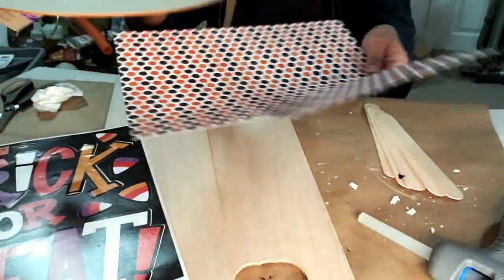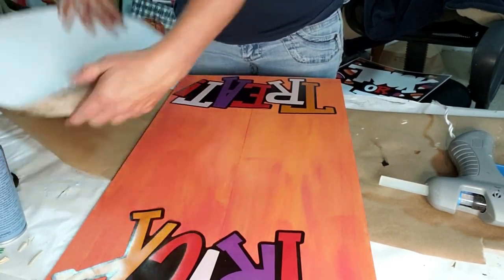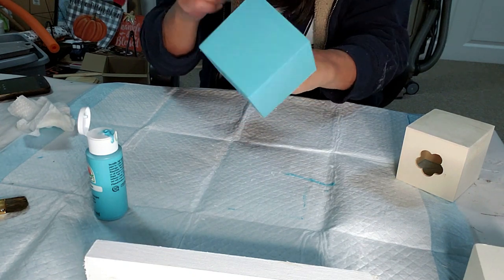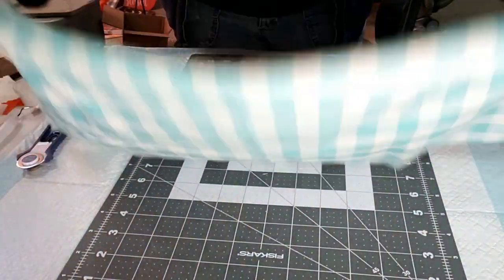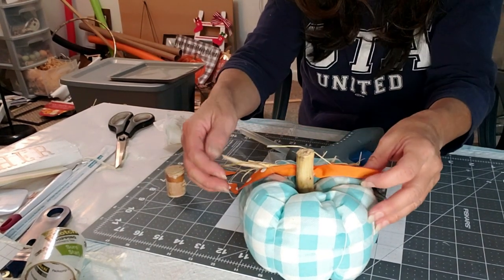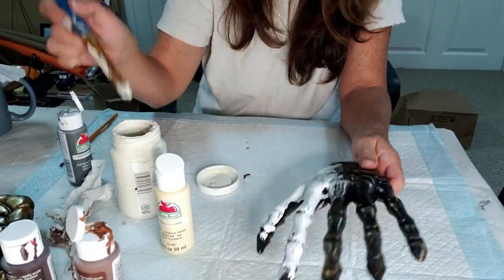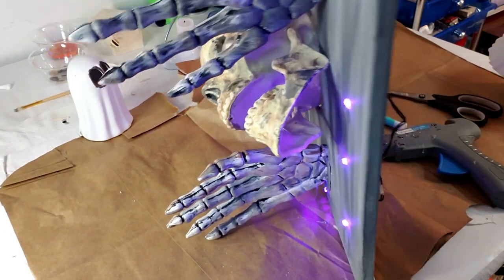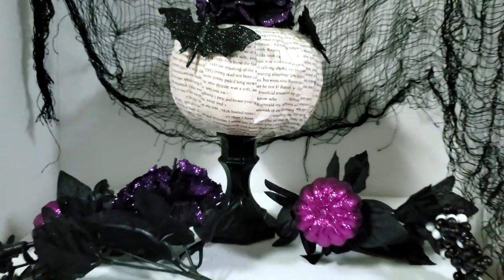Halloween 4 DIYS ~Spooktacular!! Creepy and Cute! Dollar tree products. Enter the giveaway!!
Super cute wood square pumpkins also created a fabric pumpkin, Canvas skeleton super scary with lights.  Halloween pumpkin with mod podge and bats, love how it came out. Super cute Halloween sign full of colors!! Win 4 calendars!